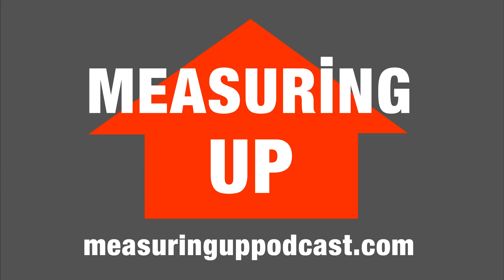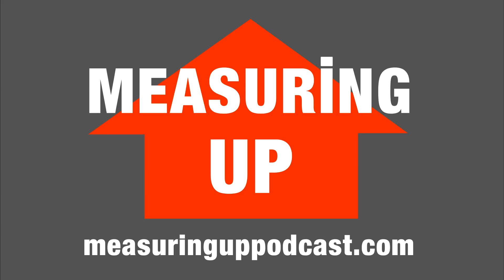Episode 025: Alcove Units and Saying 'No' to Customers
Measuring Up is a fortnightly podcast by Peter Millard (10 Minute Workshop) and Andy MacLellan (Gosforth Handyman) discussing the world of commercial joinery from a UK perspective but to an international audience. Andy and Peter both run carpentry & cabinet making businesses in the UK and chat about everything from winning customers through to tool talk and the daily challenges of self employment.